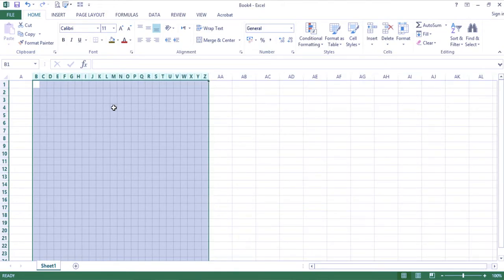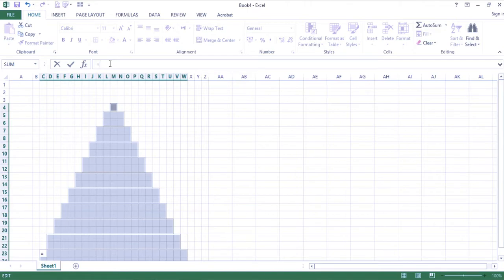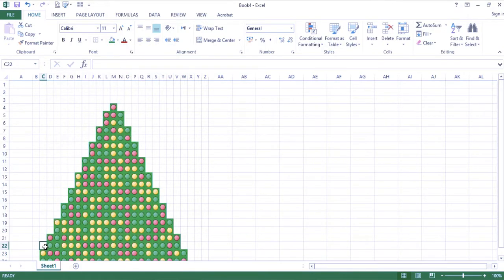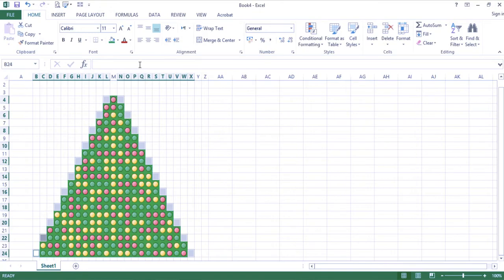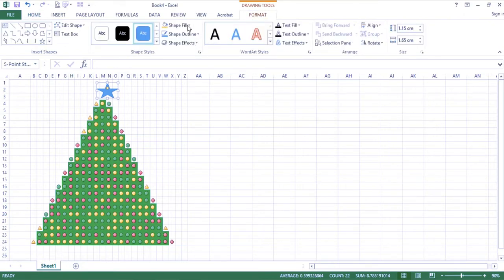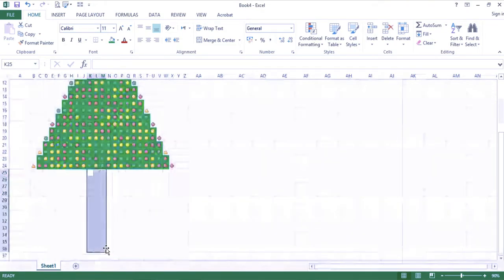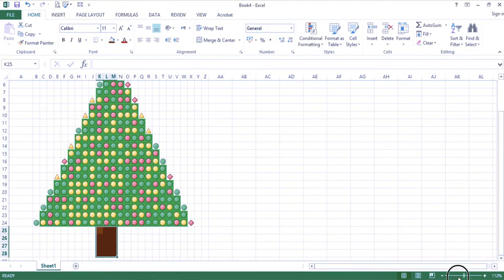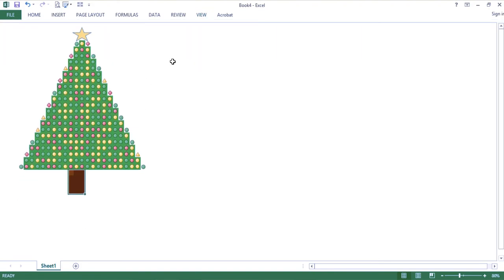How To Make Christmas Tree In Excel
Hey Guys,